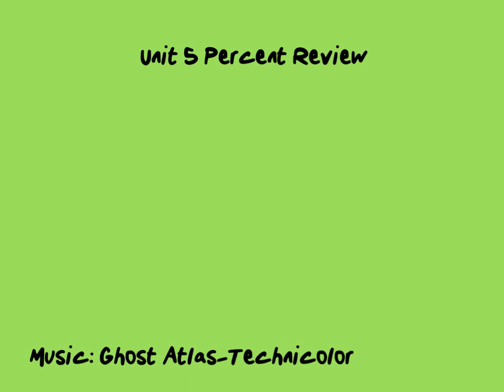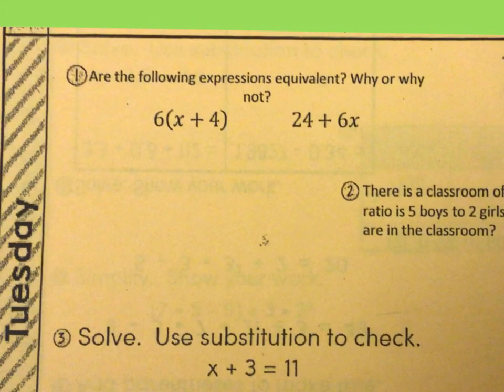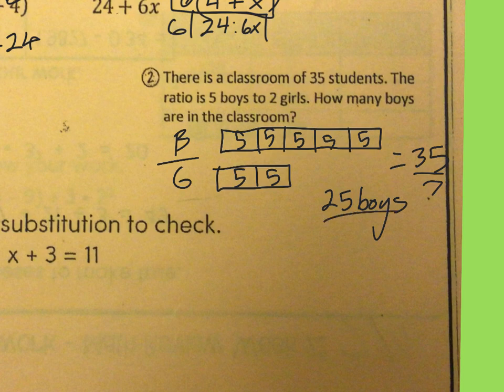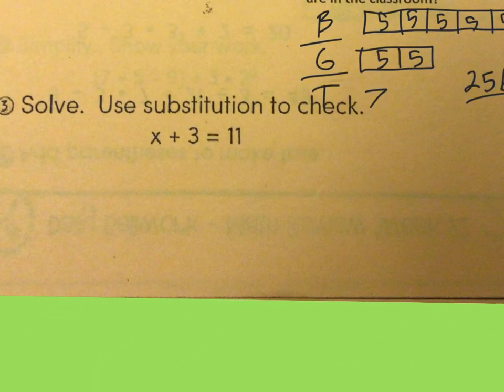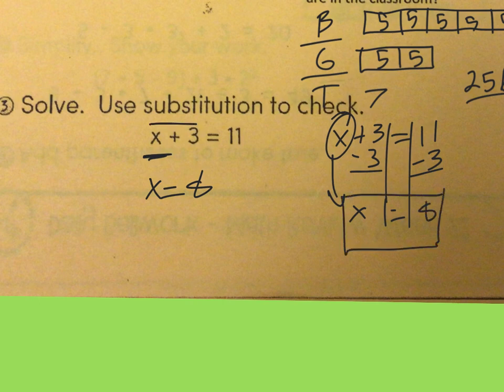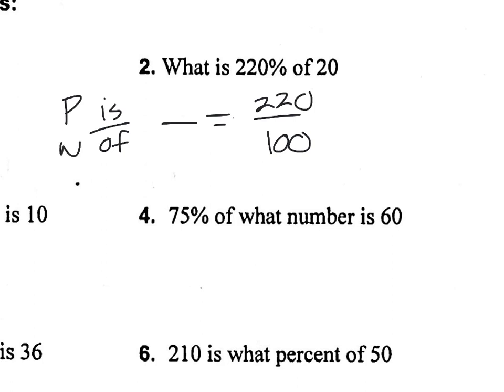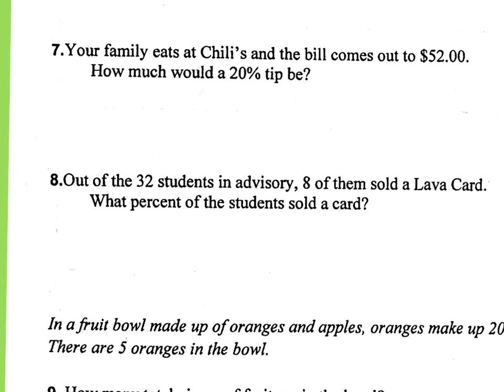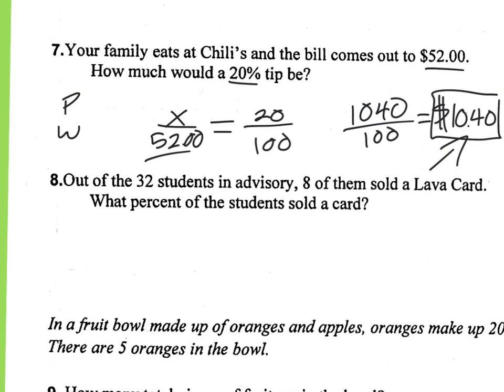Unit 5 Percent Review